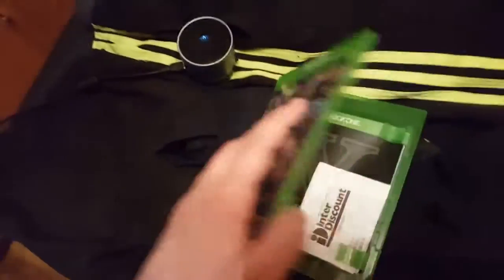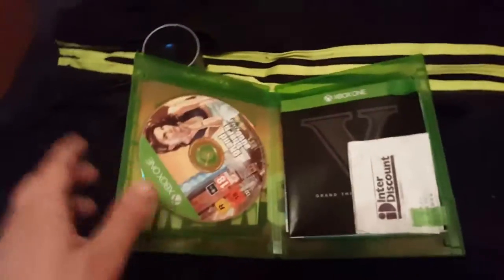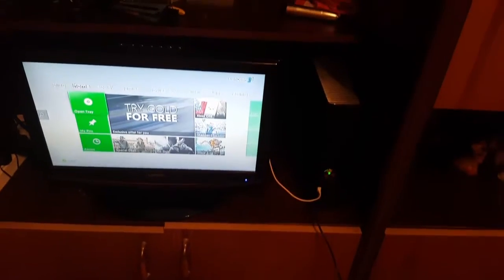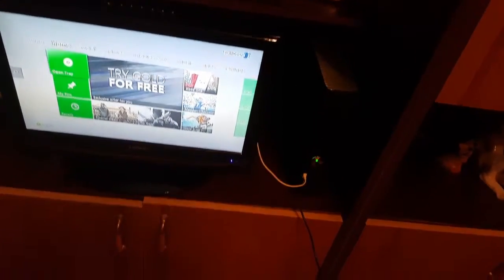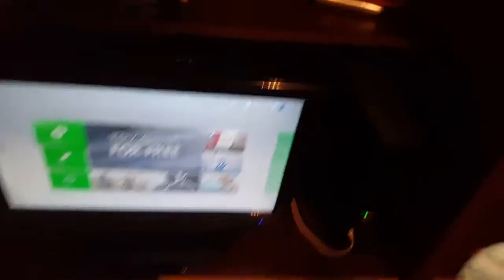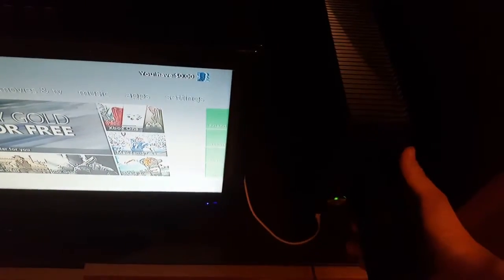What Happens When you put Xbox One Game in Xbox 360